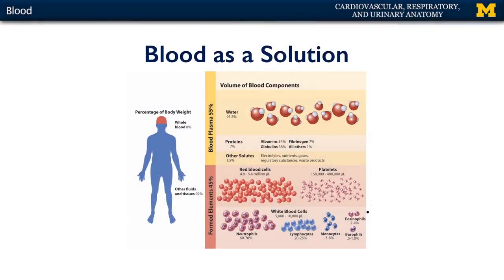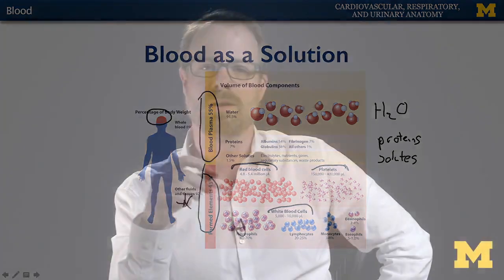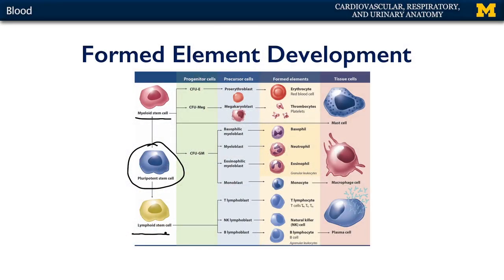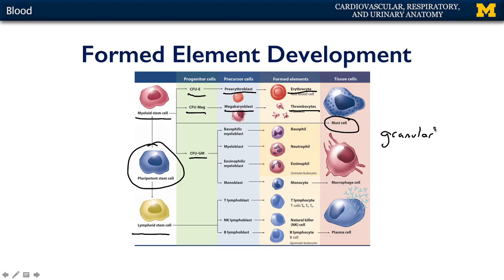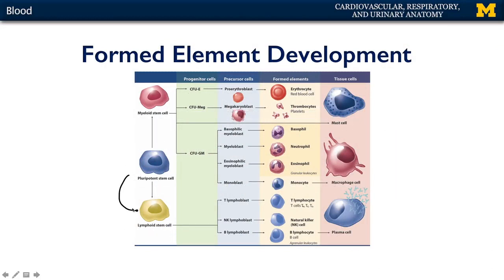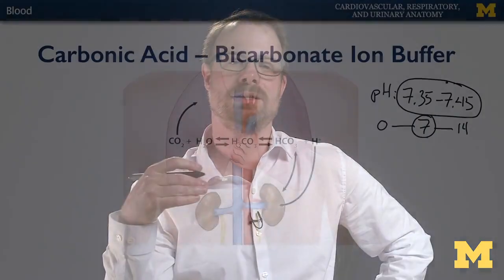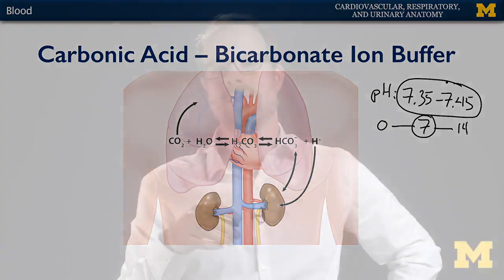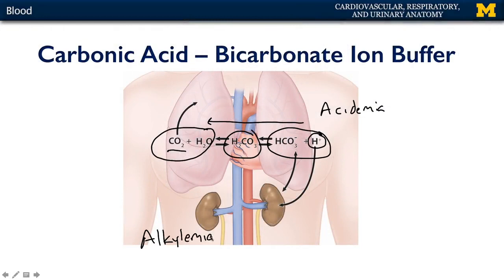Cardiovascular: Blood - Formed Elements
A short lecture by Dr. Glenn Fox introducing students to the formed elements of blood in the human body.